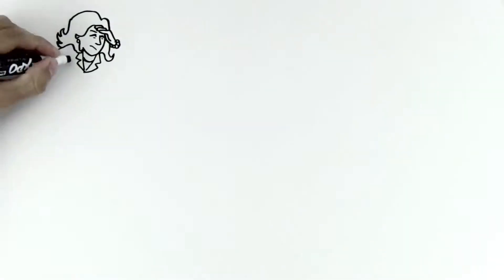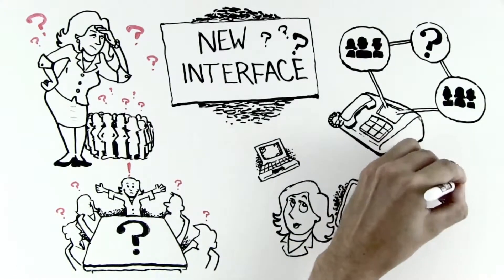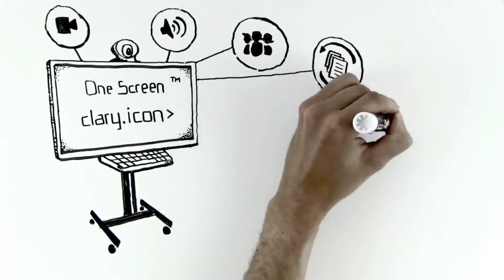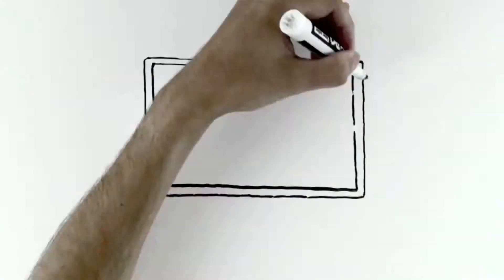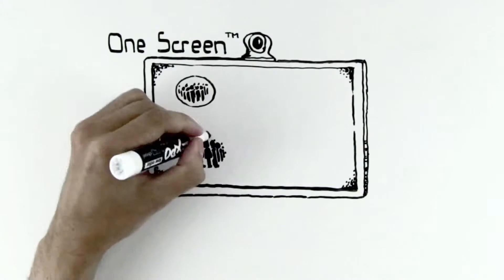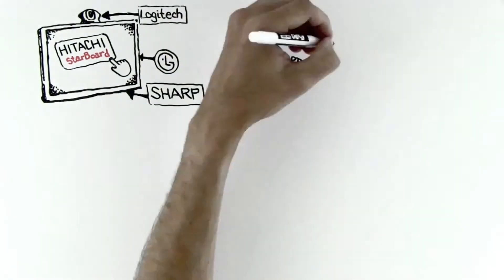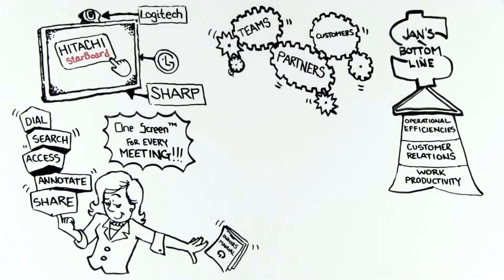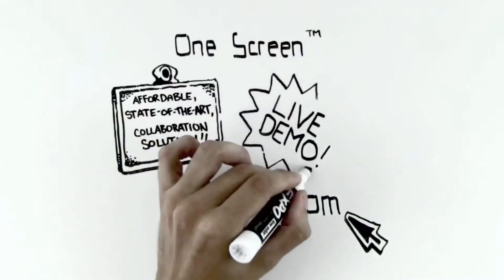Say hello to the OneScreen™ from Clary Icon